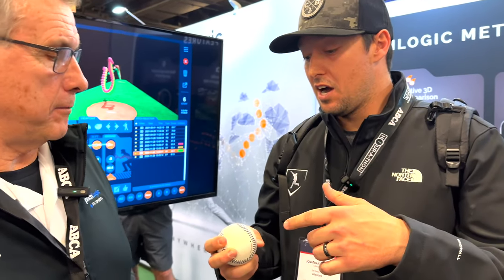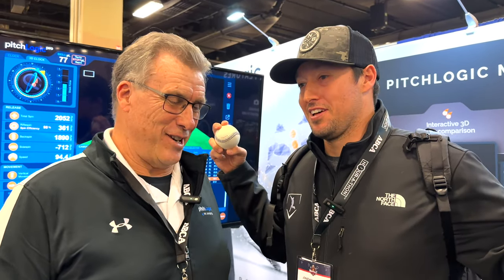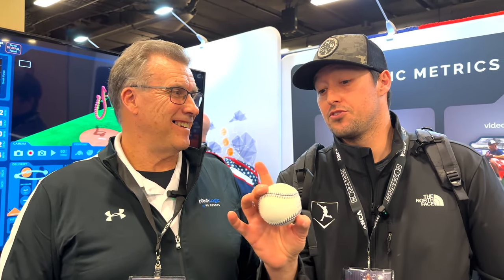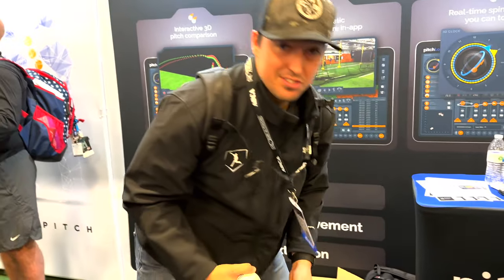"How to Transform Your Baseball Game with Pitchlogic!"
Are you looking to transform your baseball game with Pitchlogic? Watch this video to learn more!

In this video, we'll show you how to use Pitchlogic to improve your pitching skills. Pitchlogic is a unique software that helps you track your pitching performance and make adjustments to your gameplan accordingly. By learning how to use Pitchlogic, you'll be able totransform your baseball game and reach your goals faster!

We have huge goals for this channel and we can’t achieve them without your help!
Acumobility:
CNBSB
CutterNation
AXIO Trainer